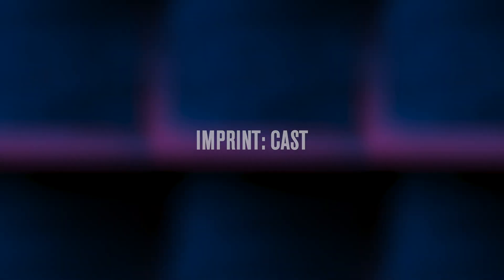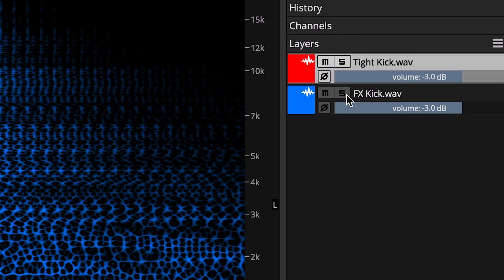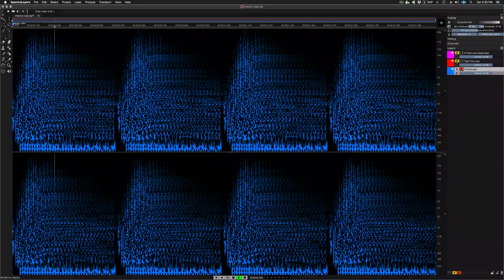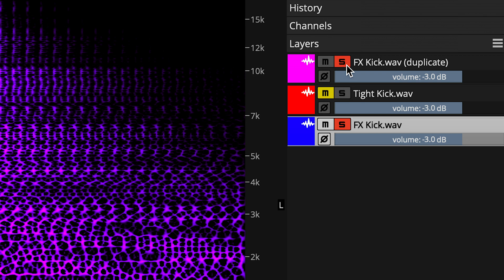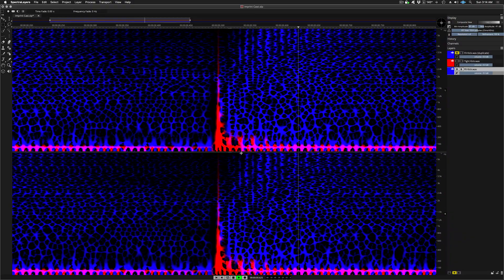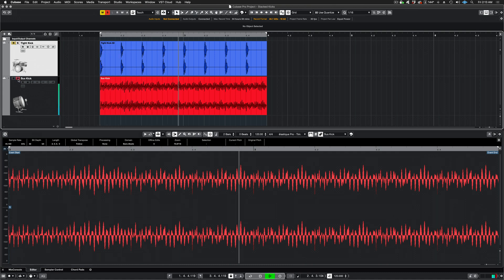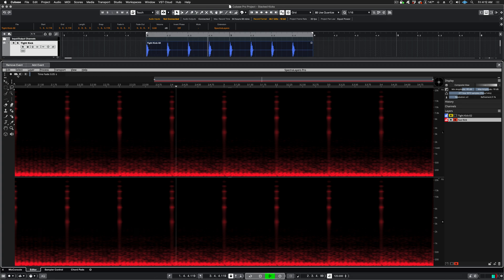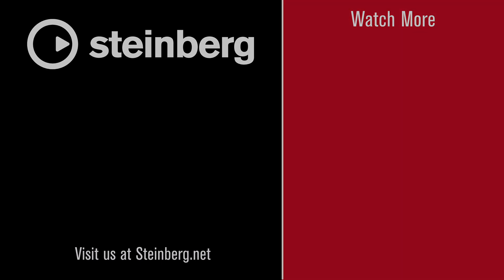Imprint Cast | Spectralayers Pro 7 Tutorials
The Imprint Cast process lets you achieve a spectral side chain effects in SpectraLayers Pro 7, the advanced Steinberg audio editing platform. It can be used in standalone mode and also ARA mode in Cubase Pro 11. This video shows a step-by-step guide to creating a custom blended kick drum tone, avoiding low frequency build-up and managing overlapping frequencies. Using a source layer of a tight kick drum and an fx kick layer. The Cast operation is found in the imprint dialogue box and includes margin control to tighten or loosen the cast, using an adjustable pixel process. As this video shows, in addition to audio editing, Steinberg SpectraLayers Pro 7 is a remarkable tool for audio cleaning for any studio production.